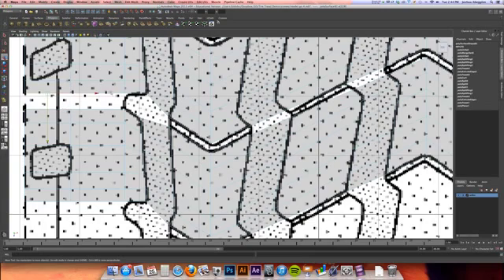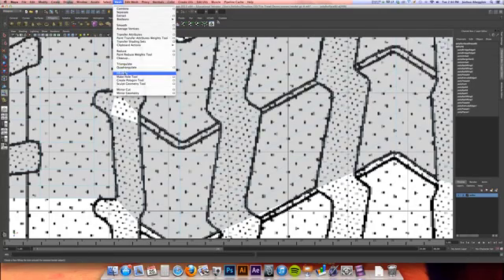Modeling Tire Tread in Maya clip2